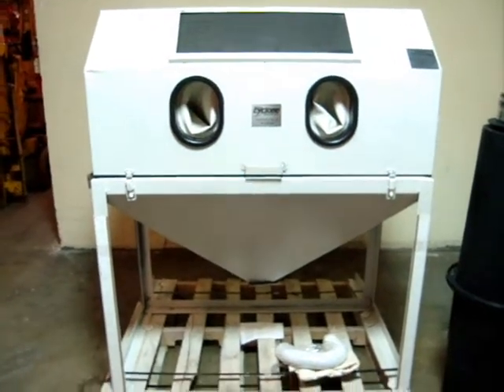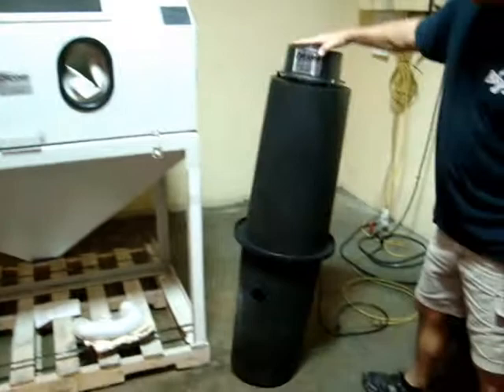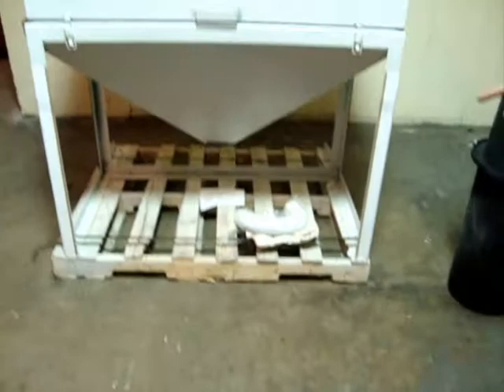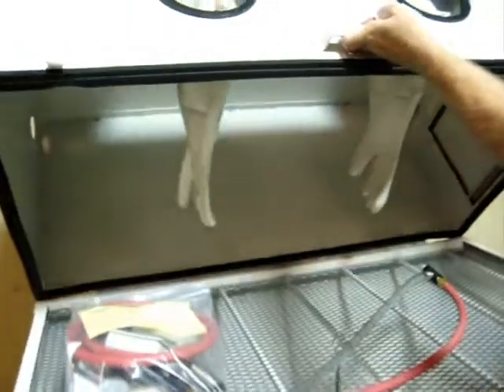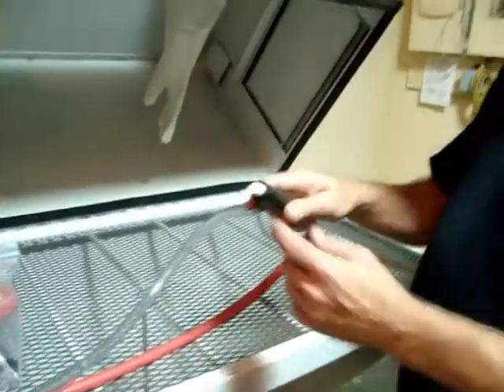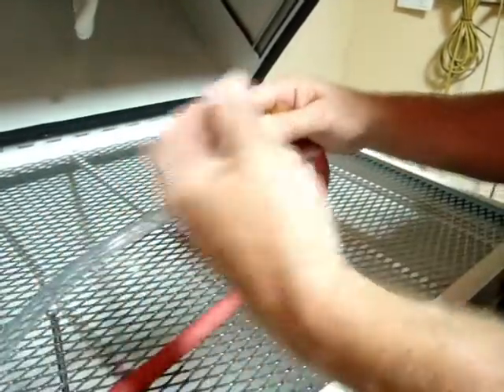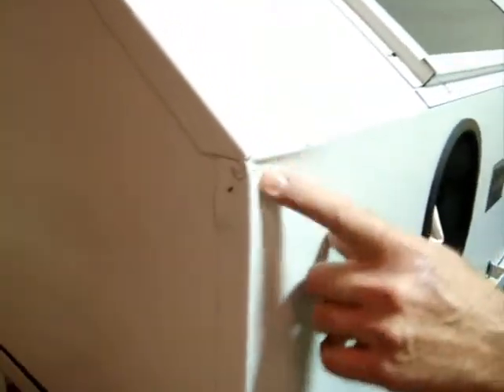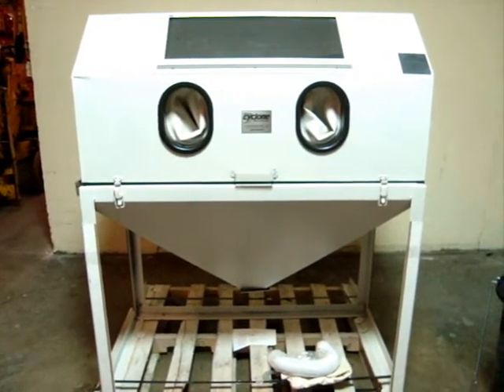CYCLONE 4826 CABINET 40300